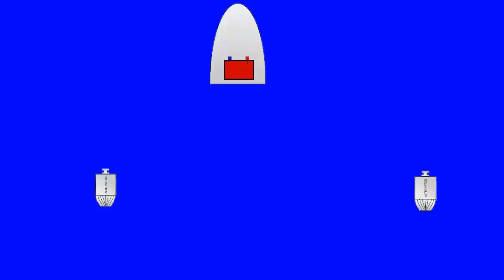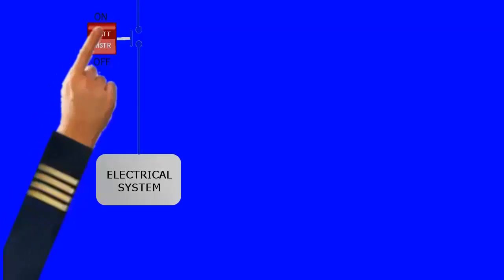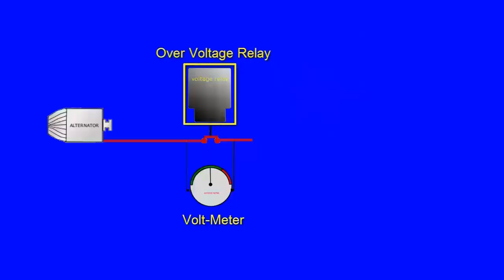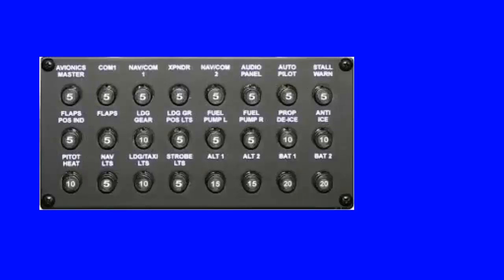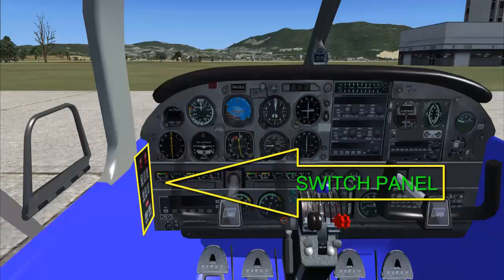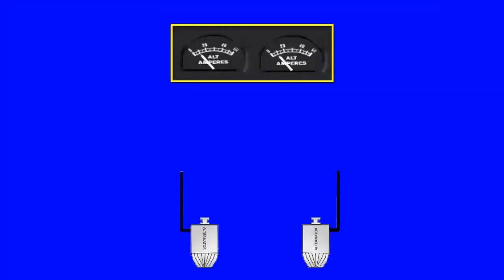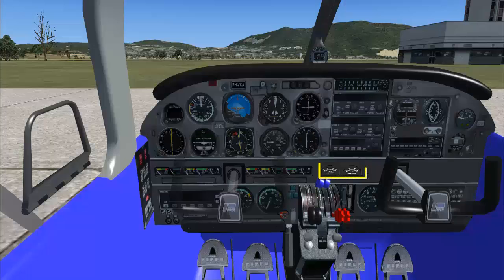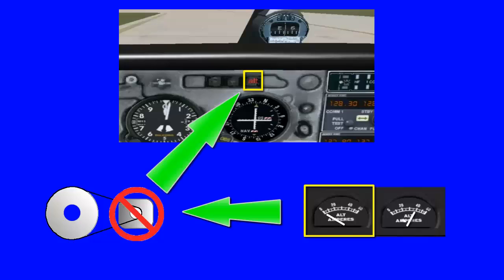PIPER SEMINOLE PA 44-180 POH| ELECTRICAL SYSTEM REVIEW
Piper Seminole electrical system lesson, now we'll show you how could  you manage the electrical system as a professional .This lesson is based on piper Seminole poh.